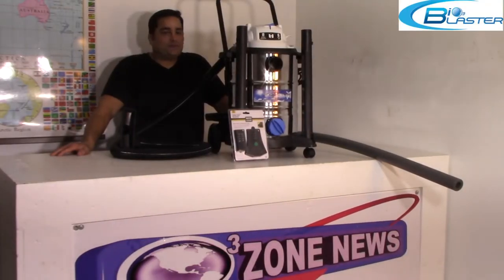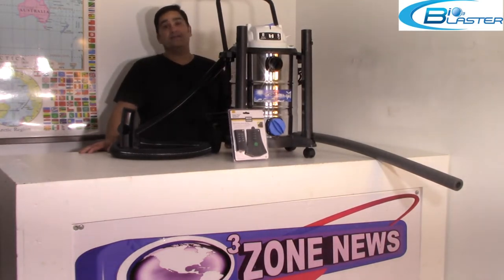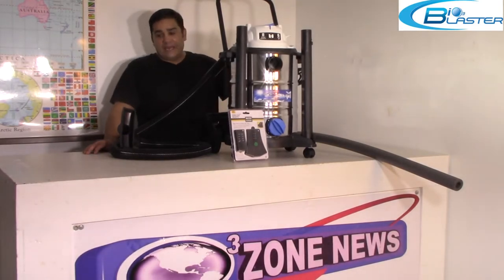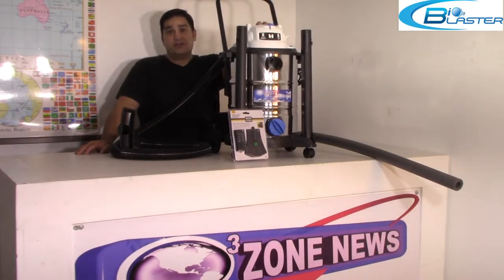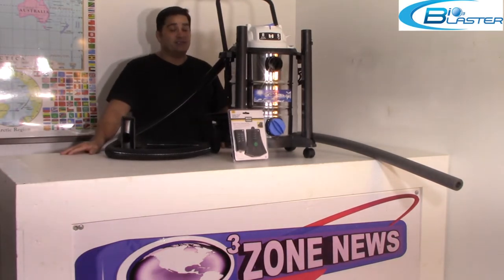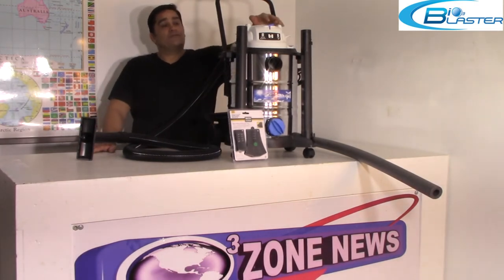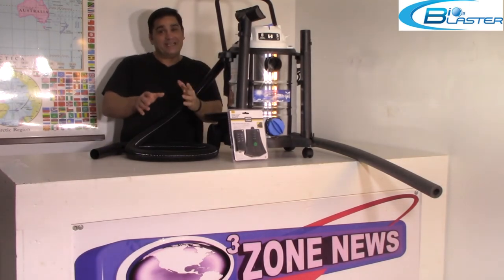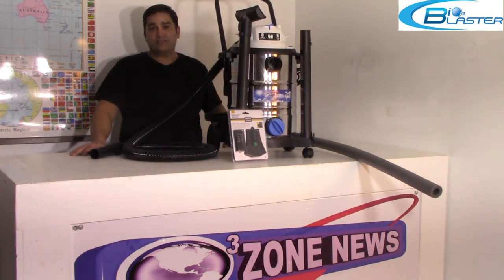Power Packed 30K mg/h Ozone Generator For Odor Removal In Cars & Other Pick Up Vehicles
Power Packed Ozone Blaster For Car Odor Removal 30000 mg/h
This Professional Grade 3.5 Horsepower Ozone Blaster Is perfect For Serious Auto Industry Experts and Car Detailers Includes Hose Wand and Upholstery Attachment Perfect for Forcing Ozone Gas Into the Headliner Carpeting Upholstery Fabrics and More, Plenty of Gas Power and Pressure To treat Two Cars at One Time For High Volume Applications. Stubborn odors cigarette smoke and spilled liquids often need the extra power of pressurized ozone gas to force them into the headliner and the carpeting at the source 3.5 HP guarantees you have the power you need, when you need it.

Powered by:
Ultra-Powerful Ozone Equipment